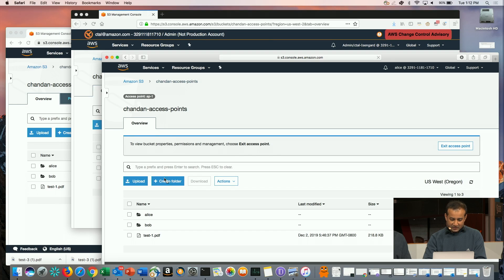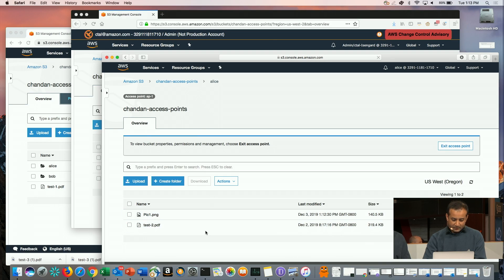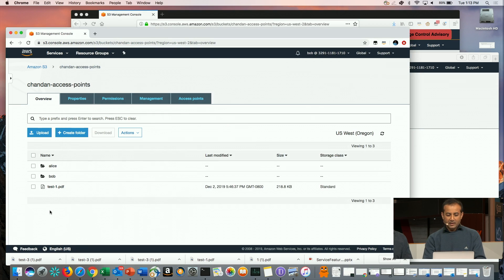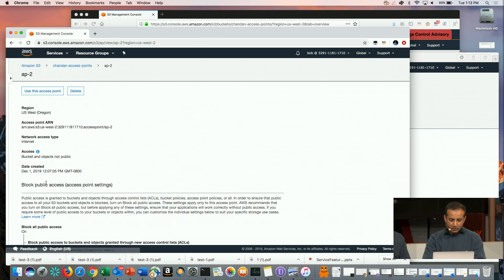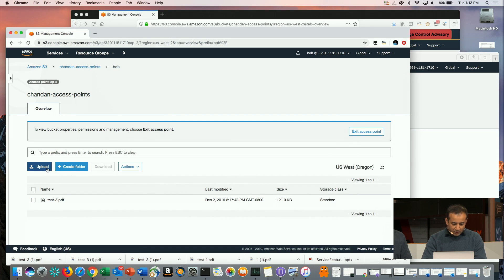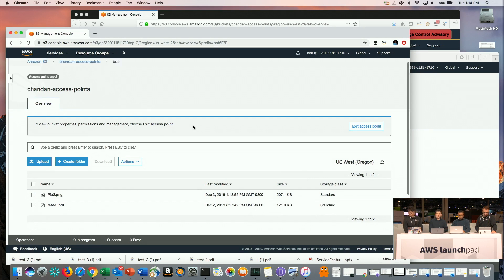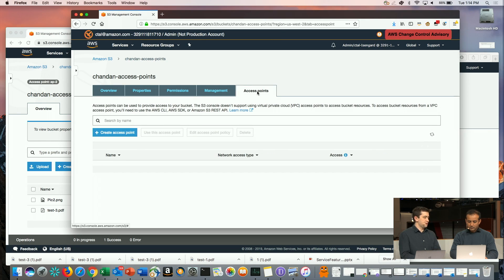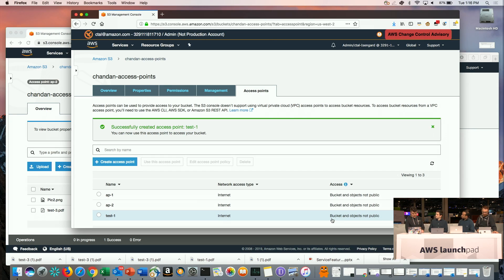AWS re:Invent 2019 Launchpad | S3 Access Points